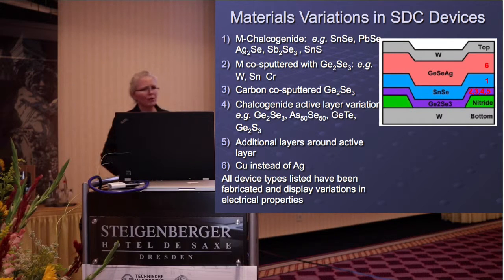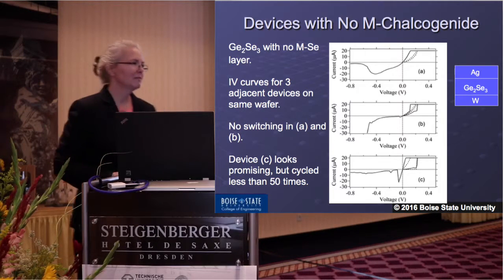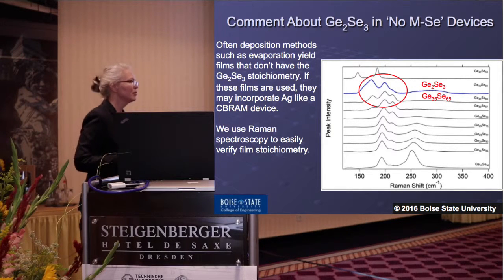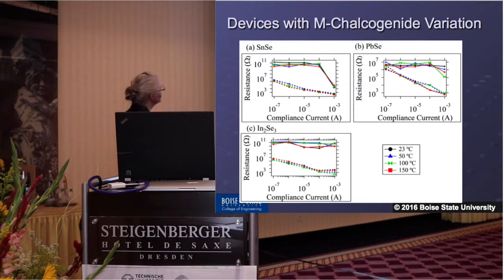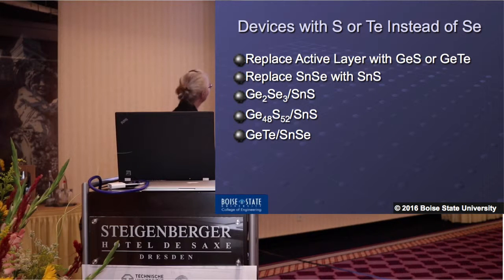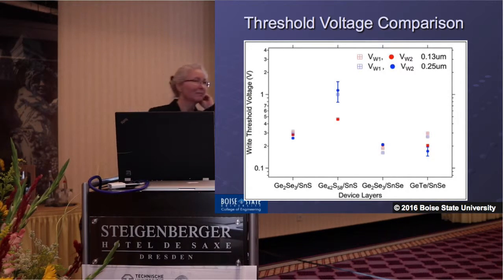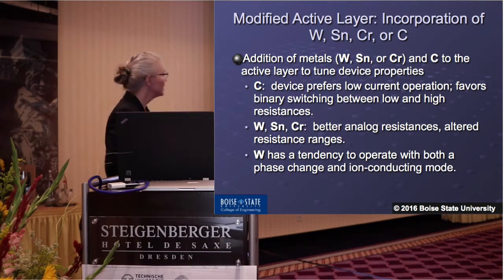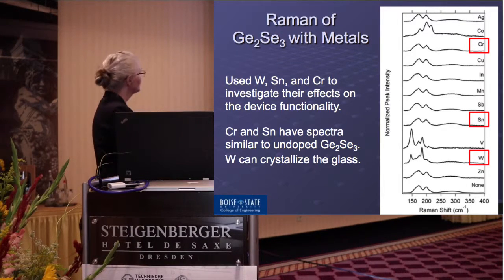Dr. Kris Campbell - Ag and Cu Self Directed Channel Memristor - Device Variations - Part 6